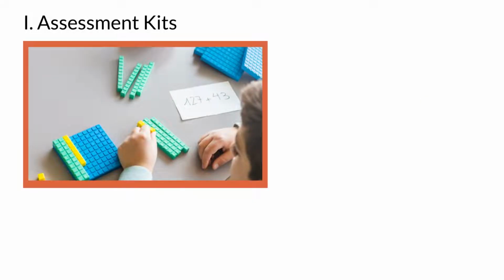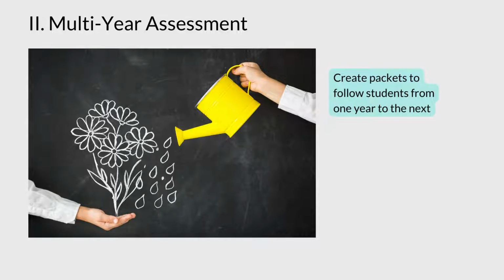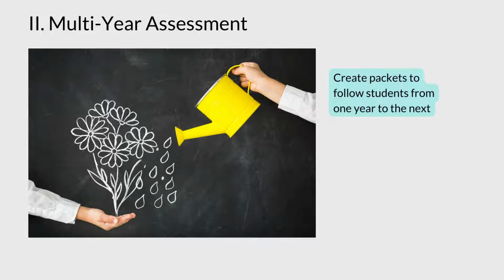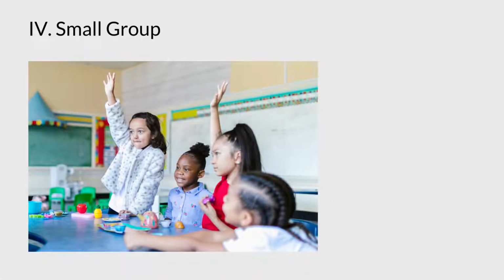G2S2P3 NYCDOE Math